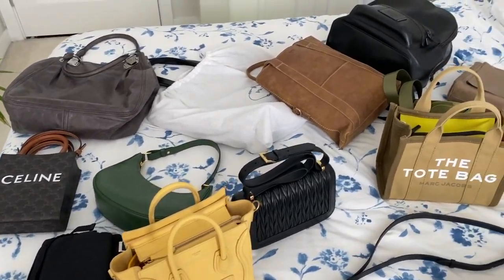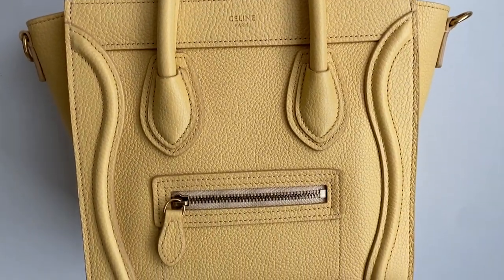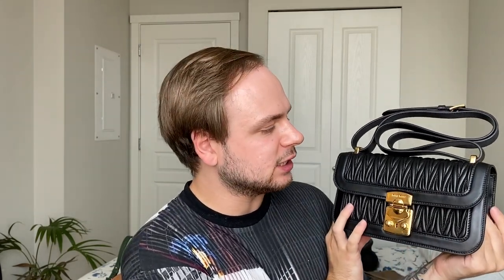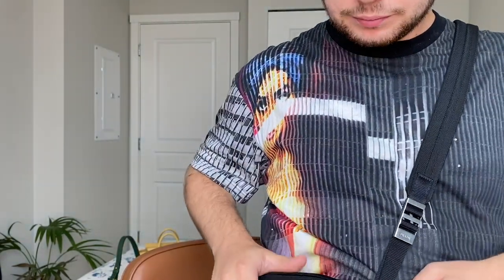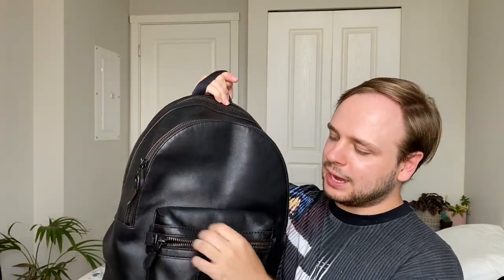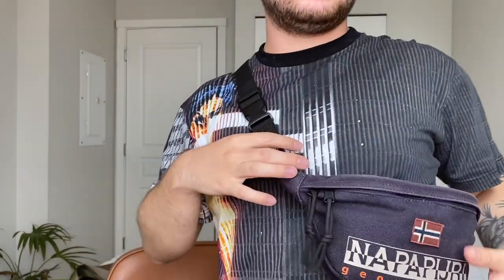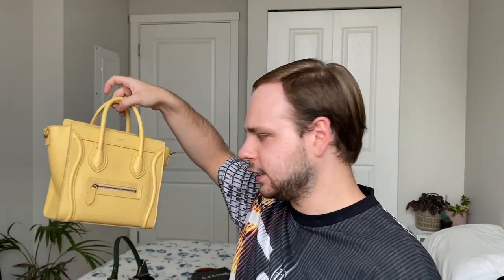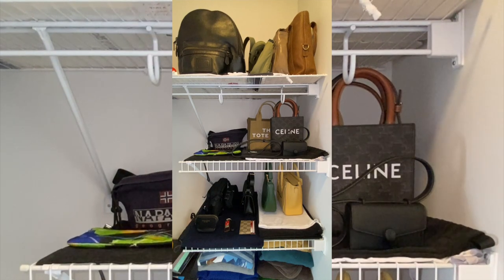Updated 2022 Luxury Handbag Collection + How I Store My 14 Bags (Celine, Miu Miu, Prada, Bulgari, +)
Hello and Welcome to Anthorpology!

My name is Thor and on this channel, I’m all about mindful consumption, luxury handbags, analytical videos on topics in the fashion industry and looking at making this a safe space for LGBT+ folks who enjoy handbags 💛

In this video, I am talking about my whole designer and contemporary handbag collection! I have 14 bags to show ranging from Celine through to Coach! I've done a few videos like this in the past, if you want to see what bags I've had in my collection in previous years and which ones I no longer have!

Chapters:
0:00 Intro
1:38 Celine Bags
3:55 Miu Miu Bags
5:35 Prada Bags
7:17 Bulgari Bag
8:17 Non-Designer Bags
12:59 How Many Bags Is Too Many?
16:28 How I Store My Bags

- CELINE Mini Vertical Cabas in Triomphe Canvas and Calfskin
- CELINE Ava Bag in Triomphe Canvas and calfskin
- CELINE Ava Bag In Smooth Calfskin (Flamingo Hot Pink)
- CELINE Nano Luggage bag in Drummed Calfskin (Souris)
- Miu Miu Matelasse Shoulder Bag
- Prada Re-Nylon shoulder bag (similar style)
- Prada Re-Nylon Core tote bag
- THE MINI COLORBLOCK TOTE BAG (USA)
- Coach Charter Backpack (similar style)
- Roots French Pocket Tote Tribe (similar style)

- Coach Academy Backpack Review:

The name of this channel is a mix of my name "Thor" and my major in university, Anthropology. One of my friends nicknamed me it and I thought it was genius, so here we are. As the name suggests, I put an anthropological spin on the topics we talk about!

About Me 🧑
- Vancouver based 🇨🇦
- LGBT 🏳️‍🌈
- Handbag obsessed 👜
- Internationally oriented ✈️